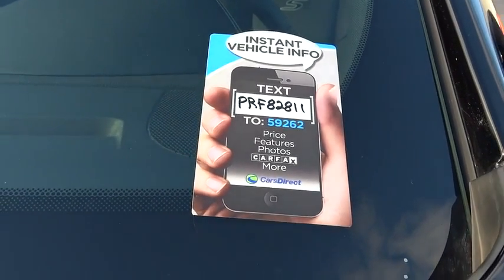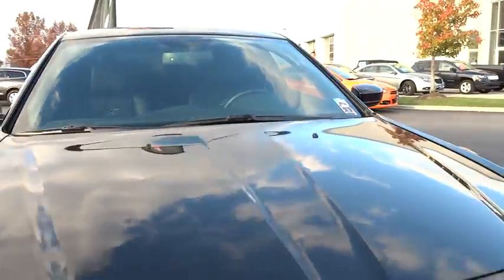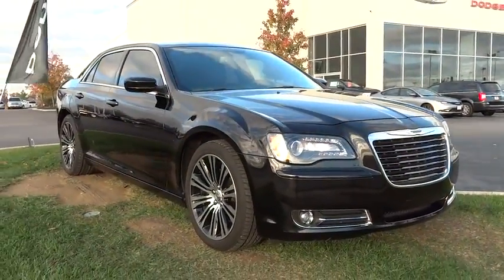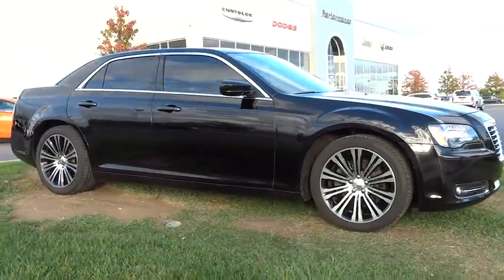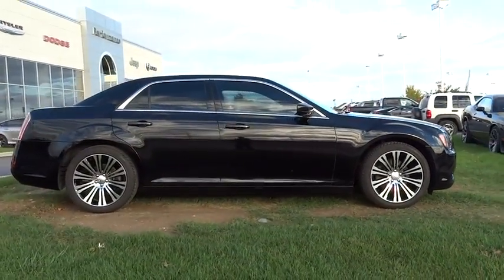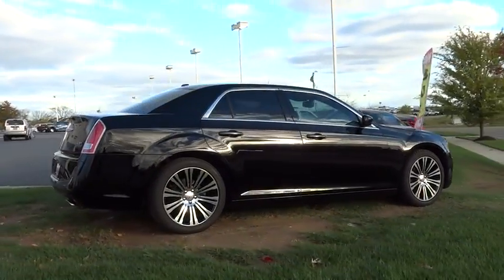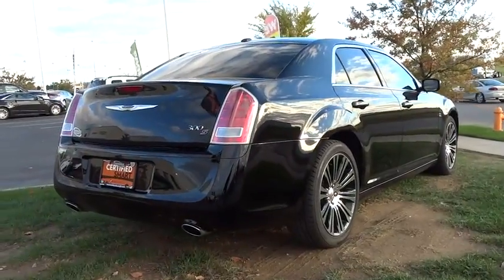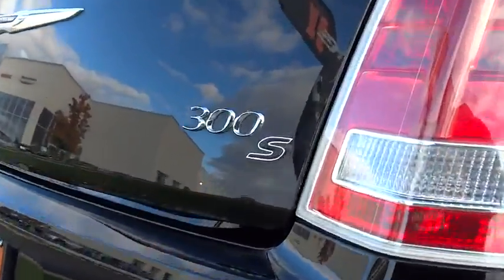2013 Chrysler 300 Columbus, Hilliard, Dublin, London, Springfield, OH DH682811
2013 Chrysler 300

Performance CDJ
1130 Automall Dr.

ONE OWNER, Navigation, and CLEAN CARFAX. Quick Order Package 29G. Ride is as cool as a cucumber. So roomy, passengers travel cage-free. Confused about which vehicle to buy? Well look no further than this good-looking 2013 Chrysler 300. This is a great car that we have placed at a dandy of a price. It is nicely equipped with features such as CLEAN CARFAX, Navigation, ONE OWNER, Quick Order Package 29G, 10 Speakers, 20 x 8 Polished/Painted Aluminum Wheels, 4-Wheel Disc Brakes, 8.4 Touch Screen Display, ABS brakes, Air Conditioning, AM/FM radio: SIRIUS, Anti-whiplash front head restraints, Audio Jack Input for Mobile Devices, Auto-dimming Rear-View mirror, Automatic temperature control, Brake assist, Bumpers: body-color, CD player, Compass, Delay-off headlights, Driver door bin, Driver vanity mirror, Dual front impact airbags, Dual front side impact airbags, DVD-Audio, Electronic Stability Control, Four wheel independent suspension, Front anti-roll bar, Front Bucket Seats, Front Center Armrest, Front dual zone A/C, Front fog lights, Front reading lights, Fully automatic headlights, Garage door transmitter, Garmin Navigation System, Heated door mirrors, Heated front seats, Illuminated entry, Knee airbag, Leather Shift Knob, Leather Trim Seats, Leather Trimmed Sport Bucket Seats, Low tire pressure warning, Mexico/US Spec Navigational Mapping (Regional), MP3 decoder, Occupant sensing airbag, Outside temperature display, Overhead airbag, Overhead console, Panic alarm, Passenger door bin, Passenger vanity mirror, Power door mirrors, Power driver seat, Power passenger seat, Power steering, Power windows, Radio data system, Radio: Uconnect 8.4N AW/FM/DVD/SD/NAV/USB (RGN), Rear anti-roll bar, Rear reading lights, Rear seat center armrest, Rear window defroster, Remote keyless entry, Satellite Radio Delete, Security system, SIRIUS Satellite Radio, Speed control, Speed-sensing steering, Speed-Sensitive Wipers, Split folding rear seat, Steering wheel mounted audio controls, Tachometer, Telescoping steering wheel, Tilt steering wheel, Traction control, Trip computer, and Variably intermittent wipers. Life Time Car Wash Included!